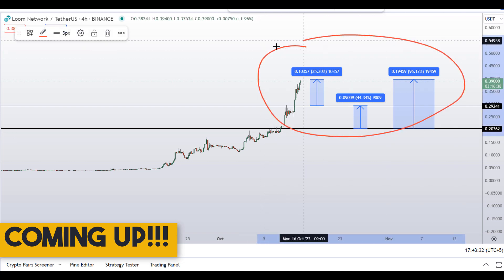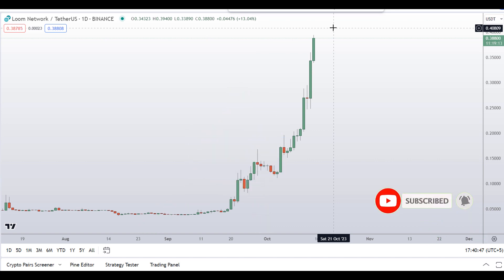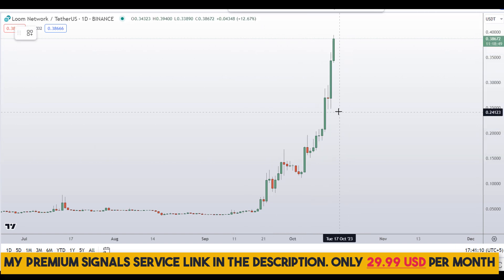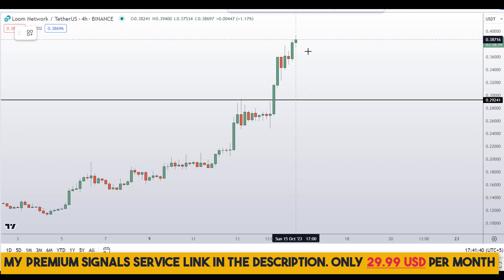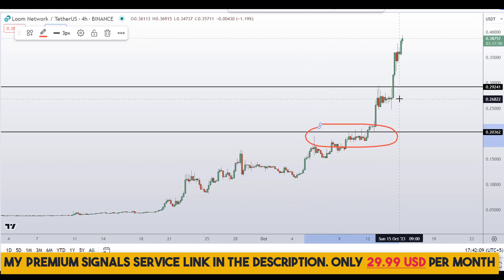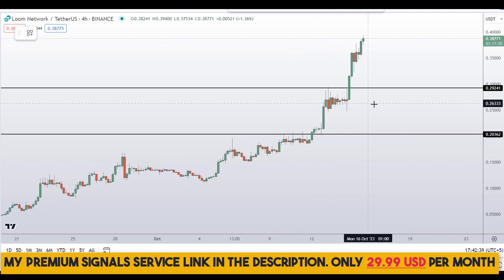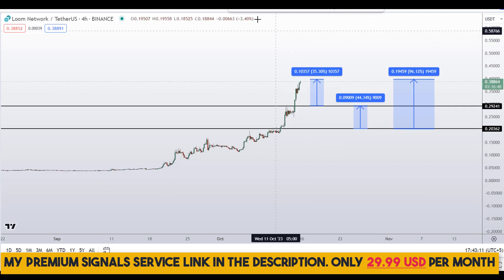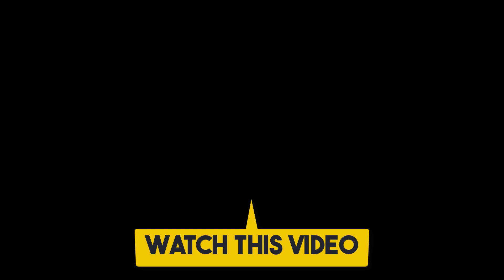Loom Network Loom Coin Price Prediction (15 OCT 2023 UPDATE)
This Video is about Loom Network Loom Coin Price Prediction